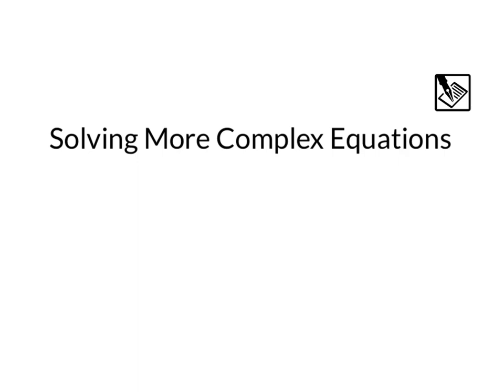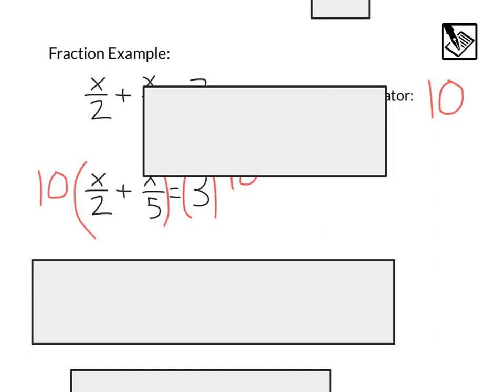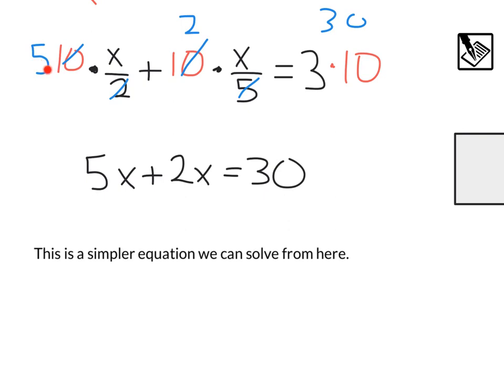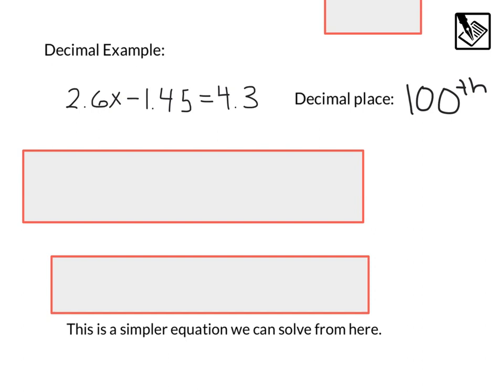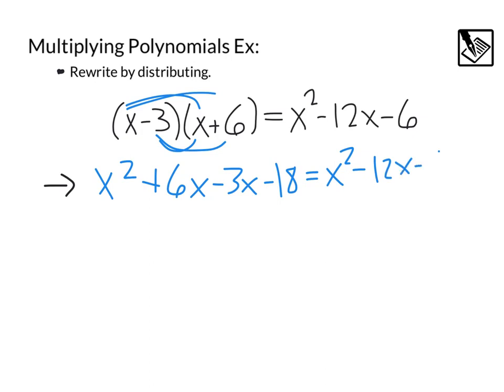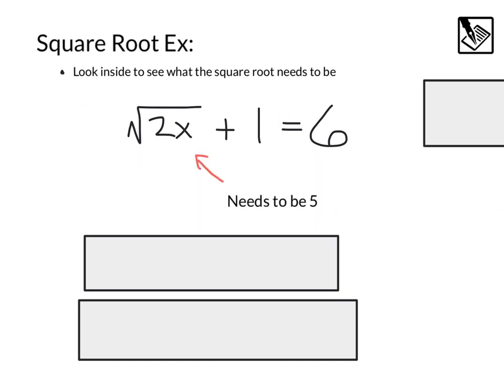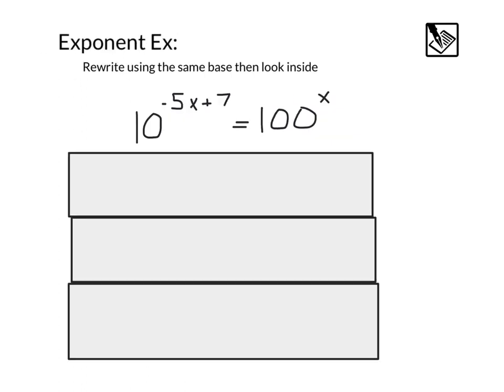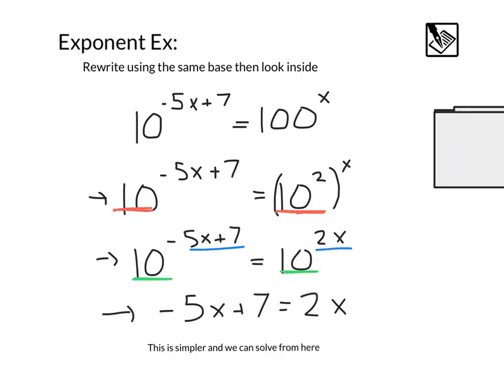Solving Complex Equations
Notes 3b-3: Solving more complex equations; eliminating fractions and decimals, multiplying polynomials, square roots and exponents.